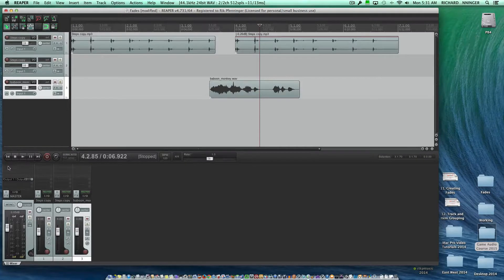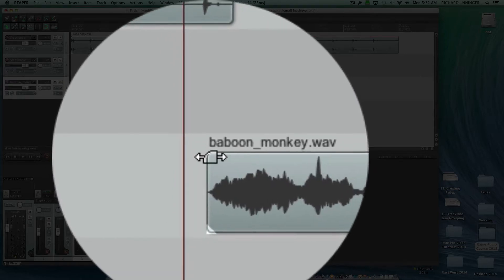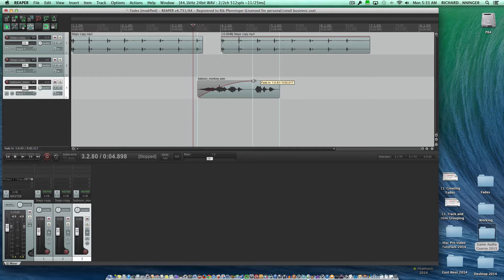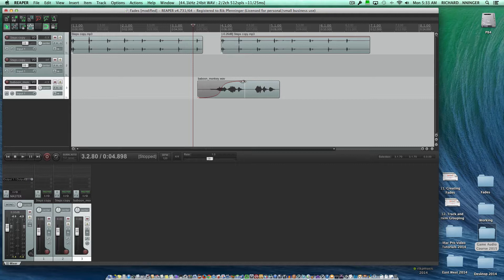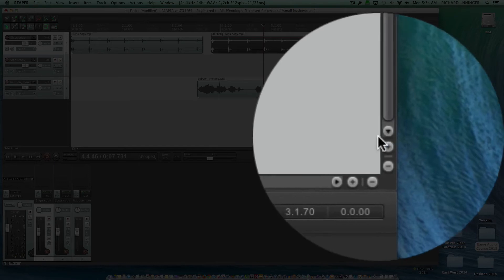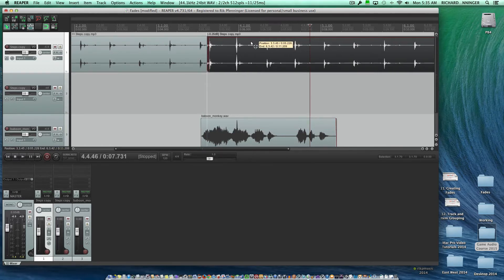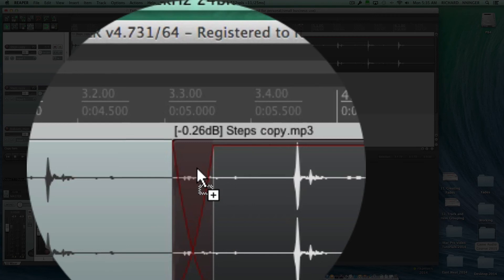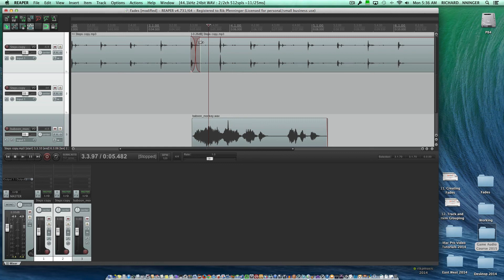11 Creating Crossfades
Creating crossfades in Reaper